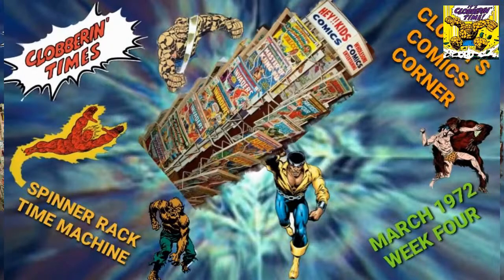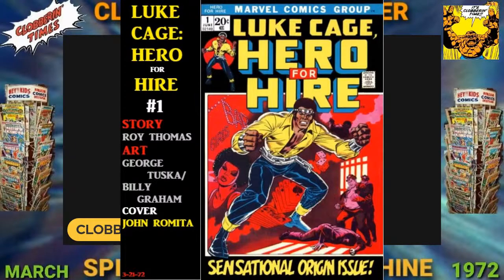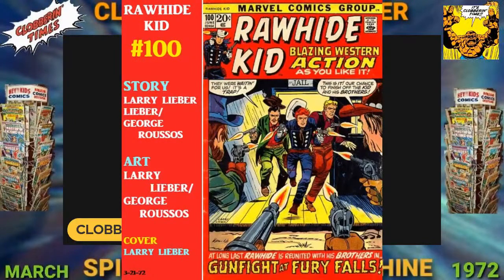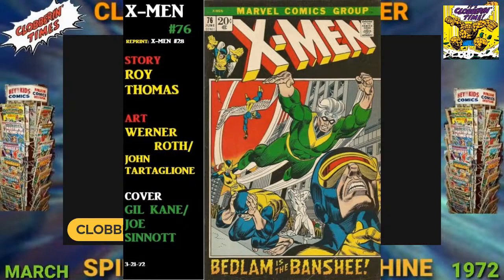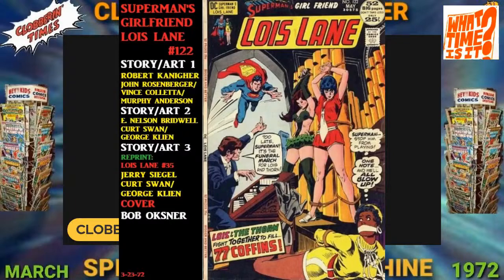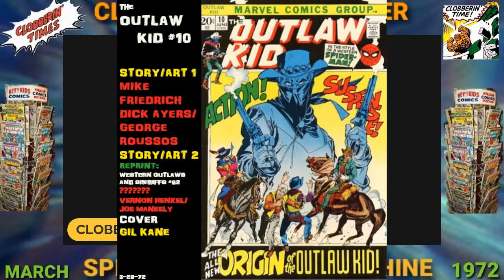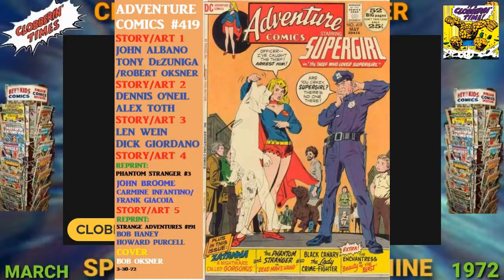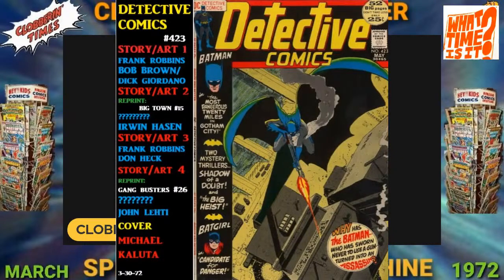CLOBBY'S COMICS CORNER SPINNER RACK TIME MACHINE MARCH 1972 WEEK FOUR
Please Check Out My Facebook Group Clobberin' Time's Baxter Building Basement

Please Check out the literary works of my Wonderful First Officer, and Trek Talk Co-Host, Raquel Briggs

Please Check out Raymond Feliciano's SF Book: All's Fair: A Dolphin Wars Novel On His

They are all good friends and all do great videos and streams.